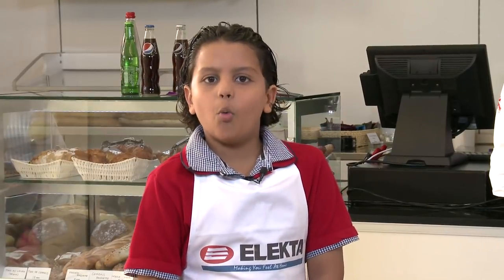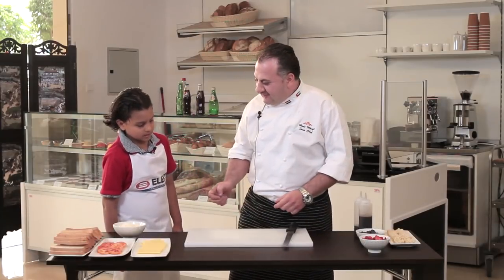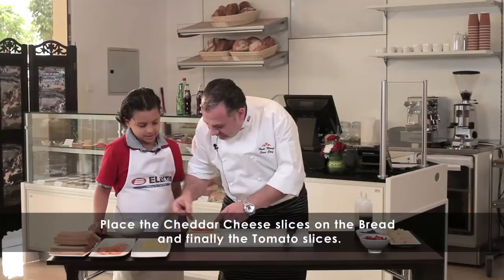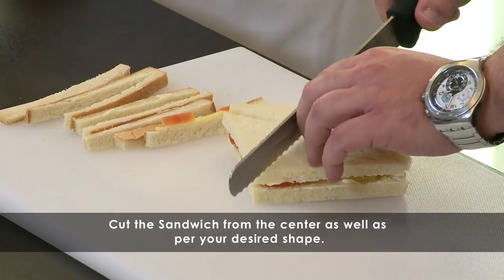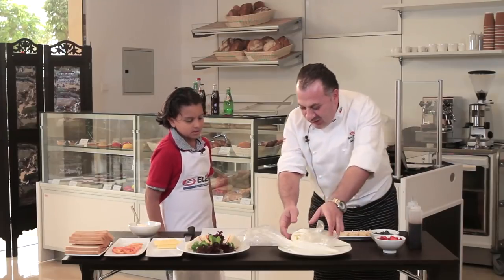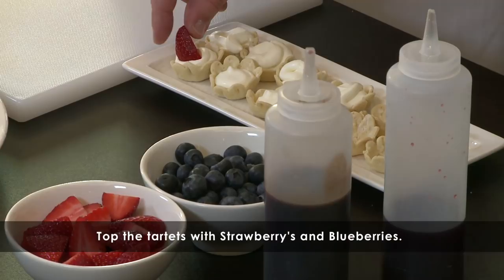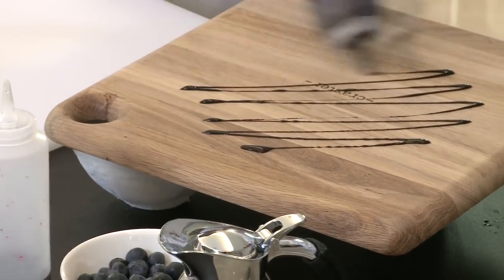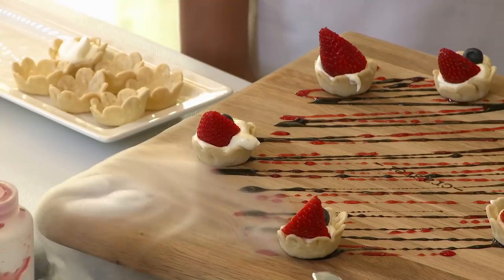Hozpitality Big Dish:- Chef shows how to prepare cheese & tomato sandwich with Aarav Raj Bhatt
Hozpitality Big Dish:- Hotel Chef shows how to prepare cheese and tomato sandwich with Aarav Raj Bhatt in Dubai